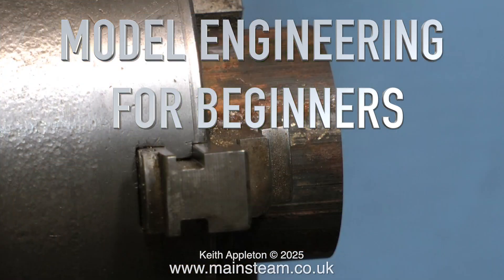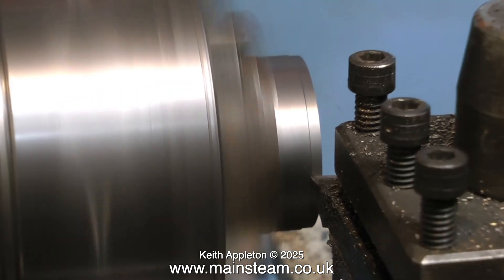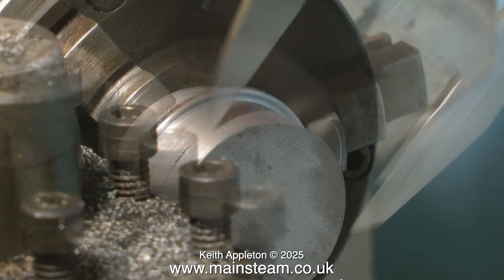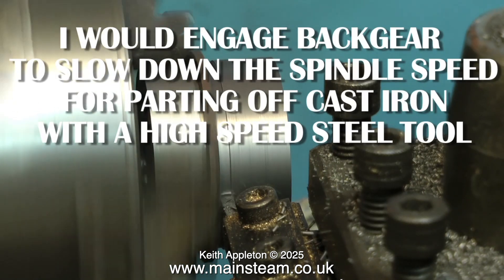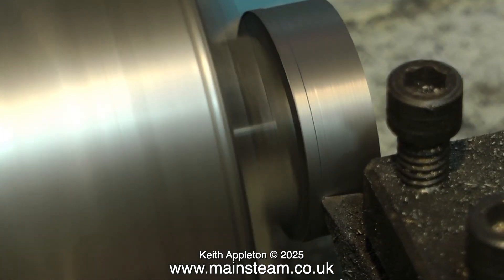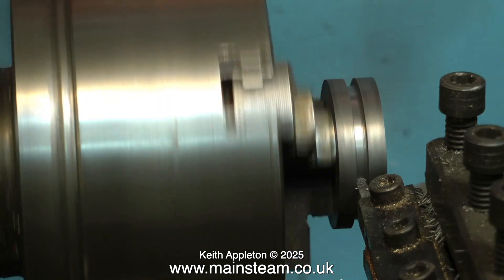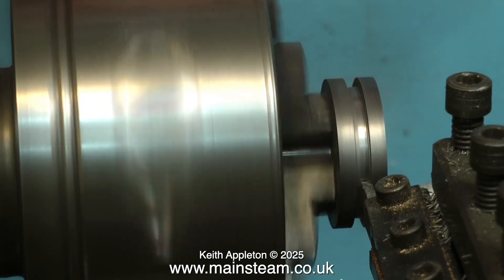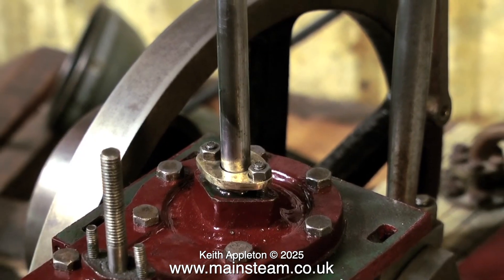HOW TO MAKE A CAST IRON PISTON - MODEL ENGINEERING FOR BEGINNERS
How To Make A Cast Iron Piston - Model Engineering For Beginners. How to make a Cast Iron Piston for a Steam Engine. It is a simple job if you do it the correct way.